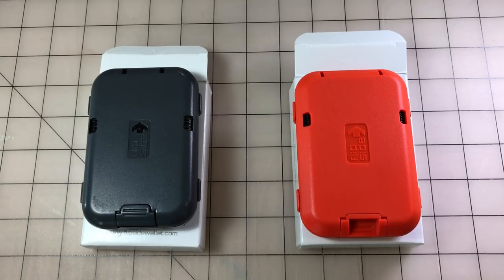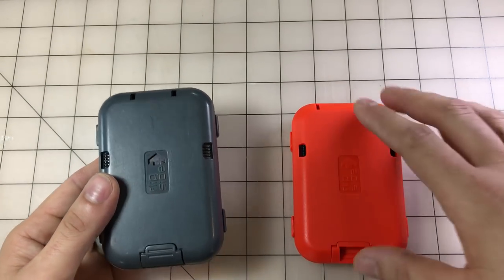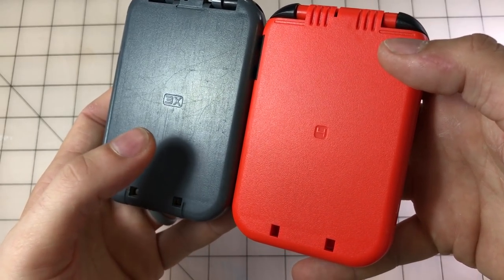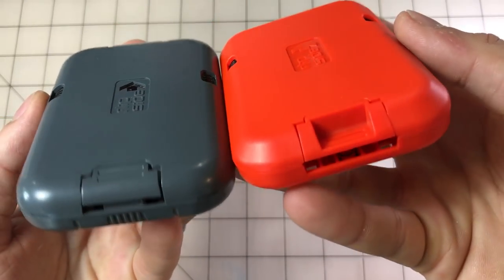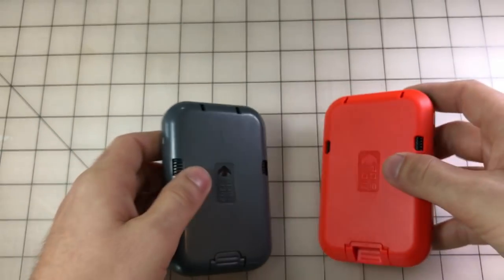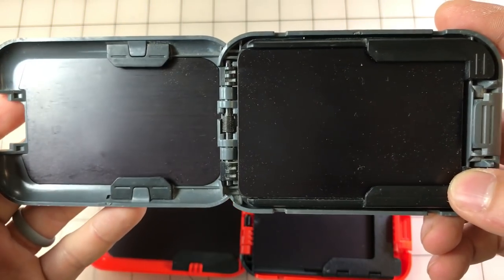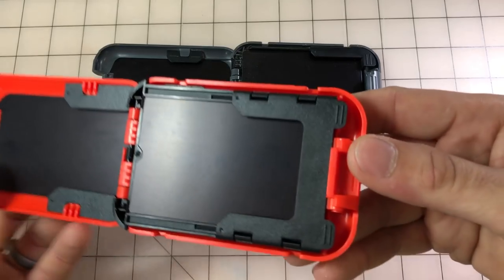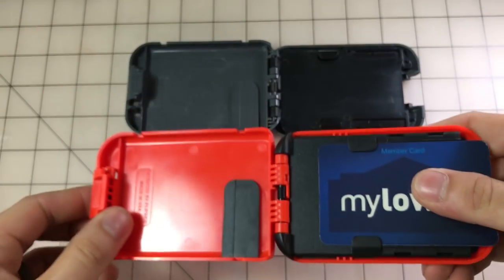FlipSide 3X vs. FlipSide 4 In-Depth Wallet Comparison & Review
And for the Bright Red AirPods case I use check it out

Hello everyone. In this video I review and compare the details of the design change from FlipSide's 3X wallet and their latest version, the FiipSide 4 wallet.

I am personally an avid fan and promoter of FlipSide wallets, yet I have not been given any discount on either of these wallets. I paid full retail for these walls and I am very pleased with the design, quality, uniqueness and functionality of the entire FlipSide brand.

Feel free to shoot any questions my way. If you don't own one of these wallets, I would highly suggest buying one and trying it out! I get weekly compliments from cashiers, servers and random bystanders.